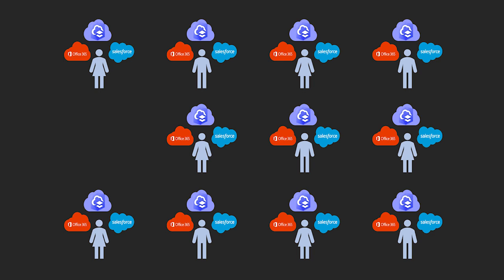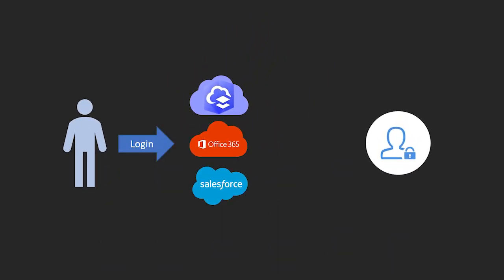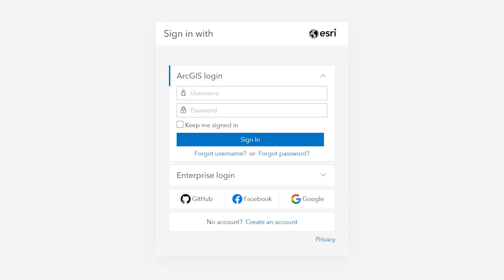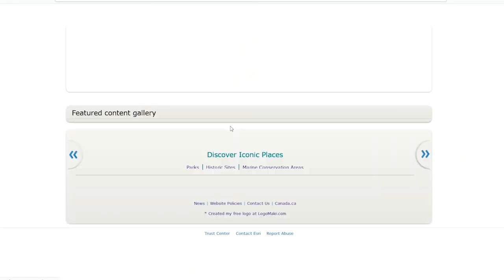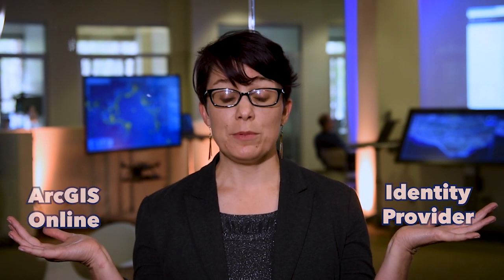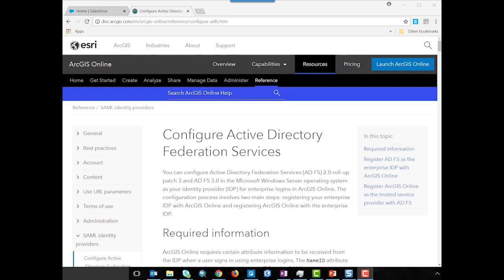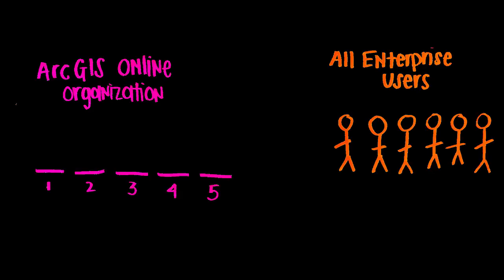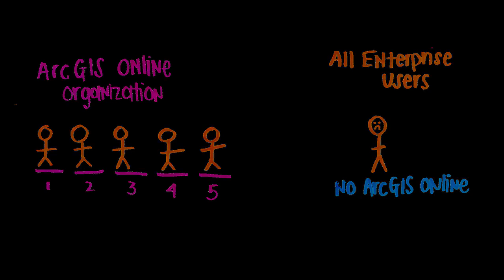Readiness in 5 or Less: Enterprise Logins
An introduction to enterprise logins in ArcGIS Online.